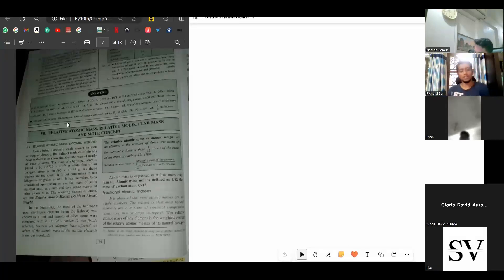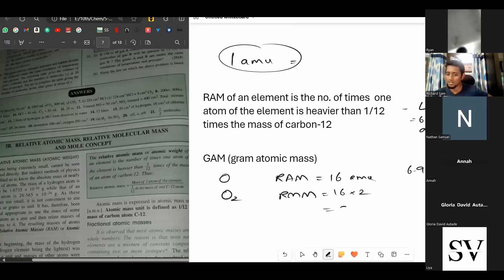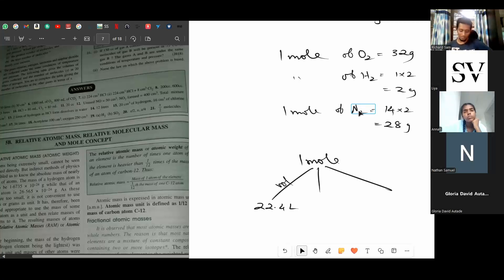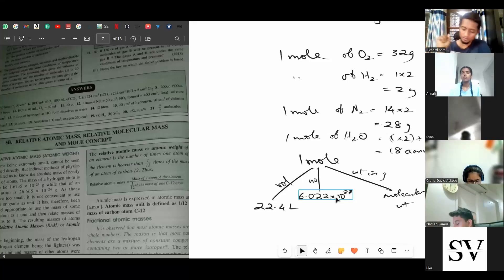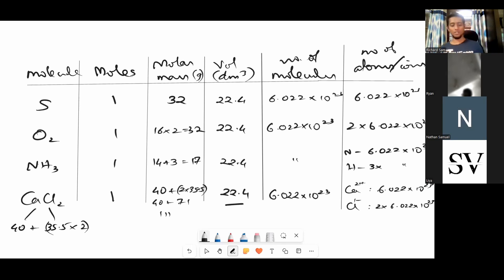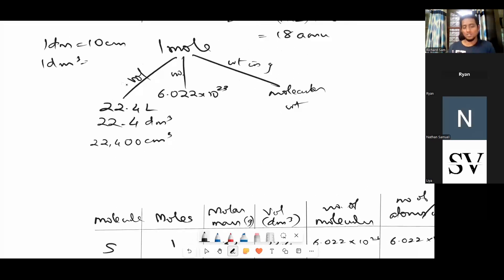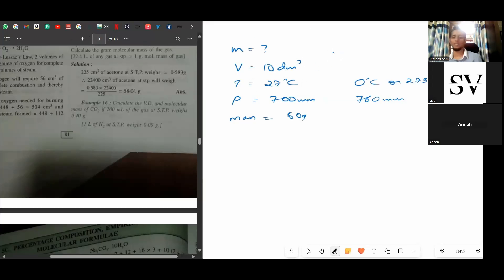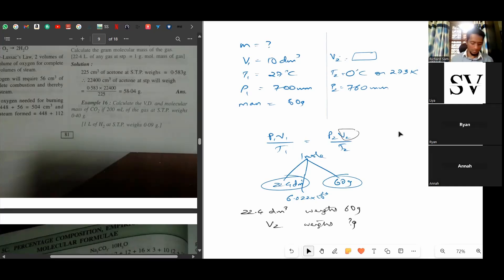Avogadro's Law (Part-2), 10th ICSE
Part 2 of the lesson-Stoichiometry